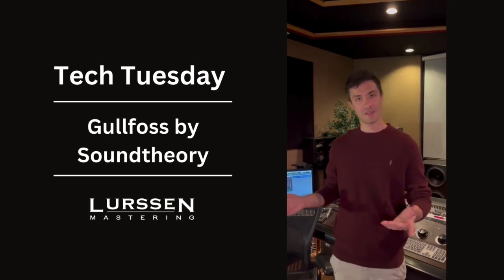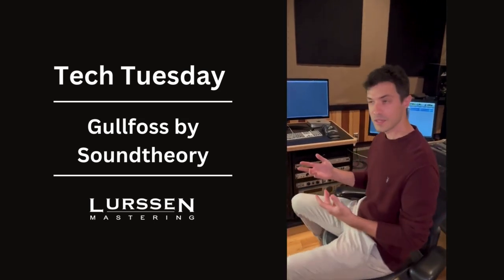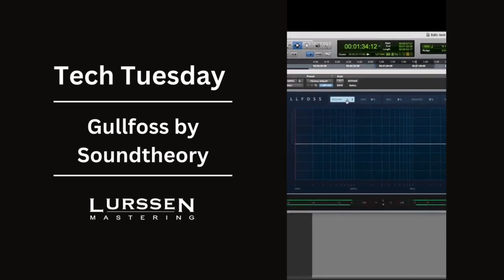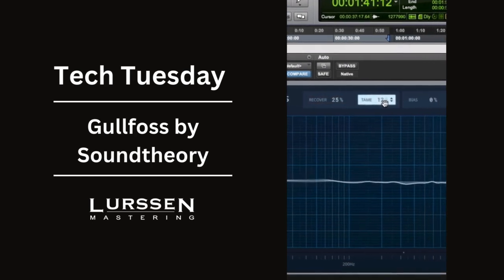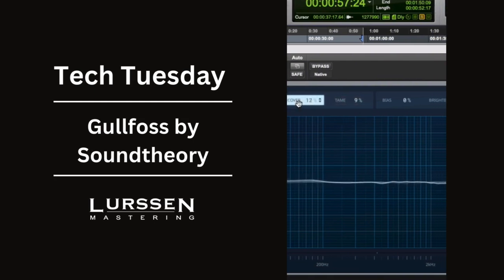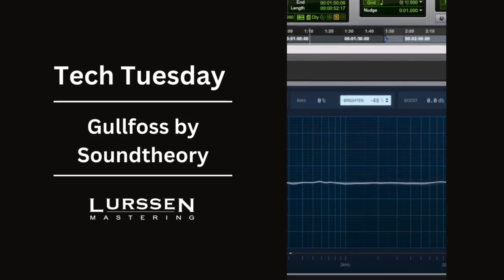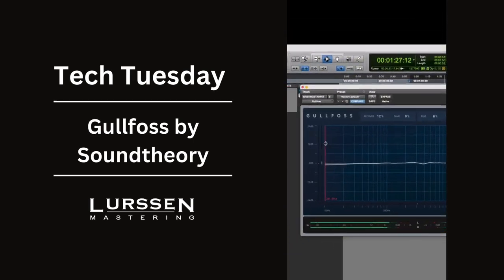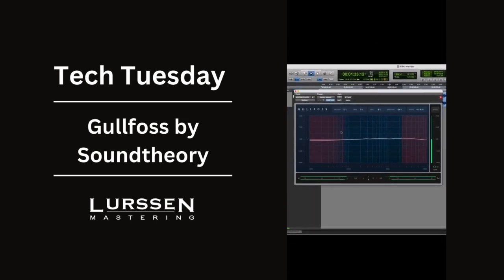How to Use Gullfoss by Soundtheory | Tech Tuesday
For Tech Tuesday, Reuben Cohen discusses the Gullfoss plugin by Soundtheory.